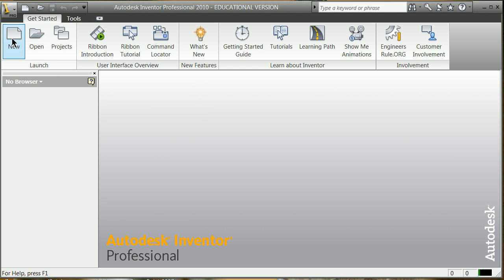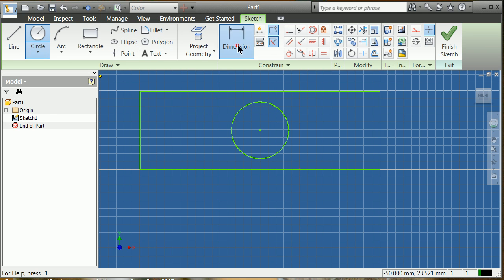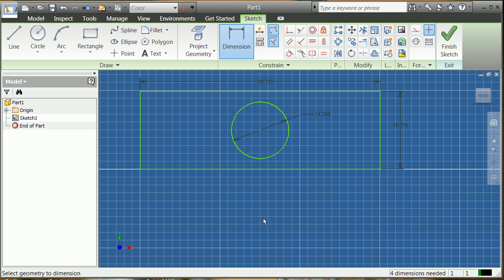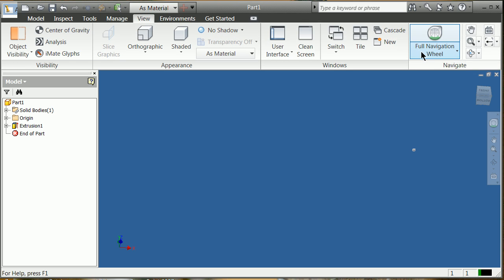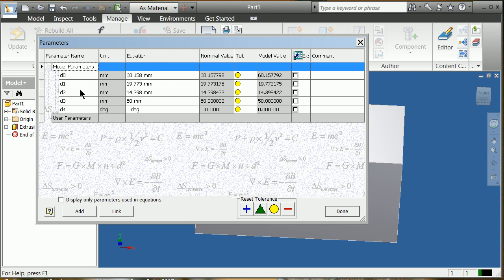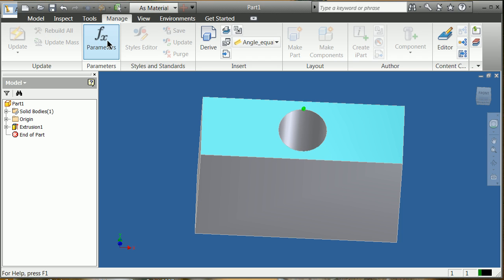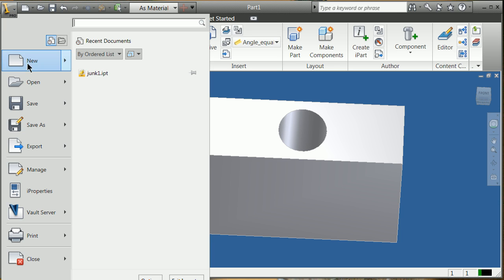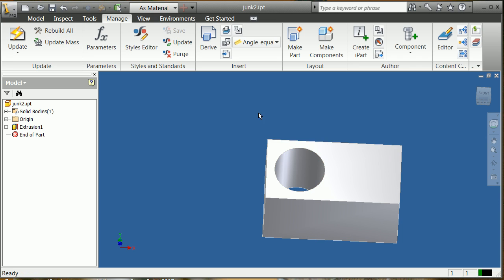Inventor_2010_Introduction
This is an HD capture of a basic Inventor introduction